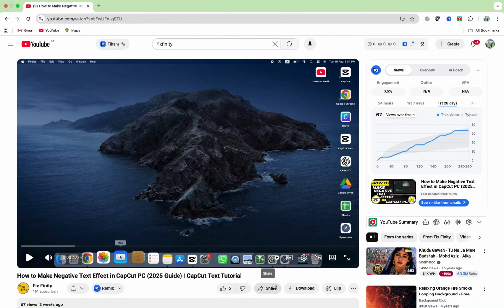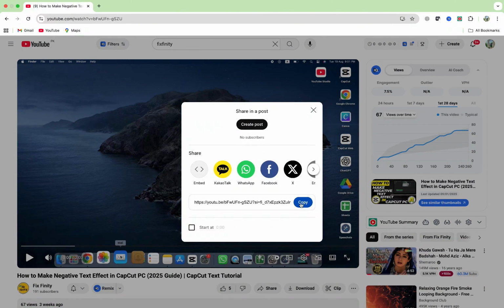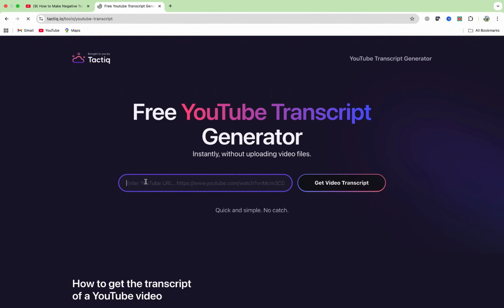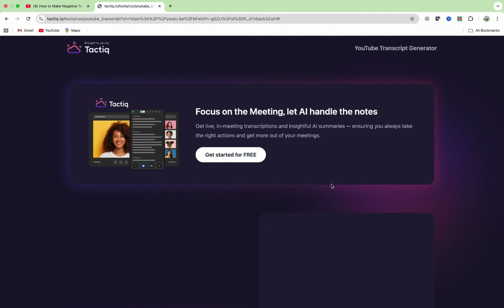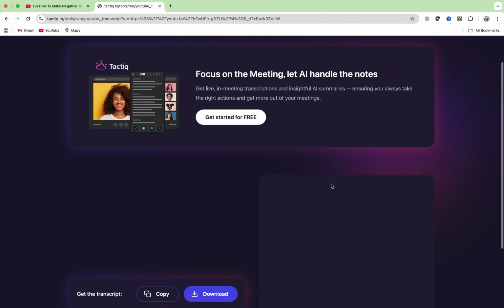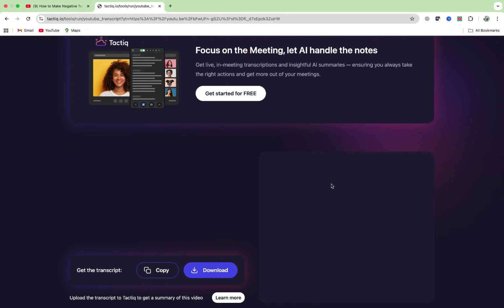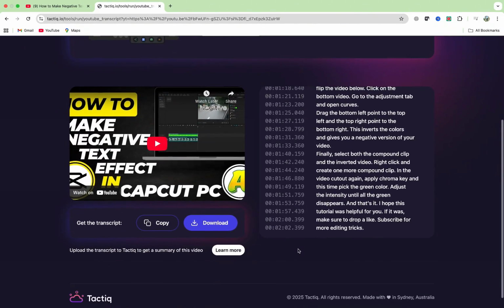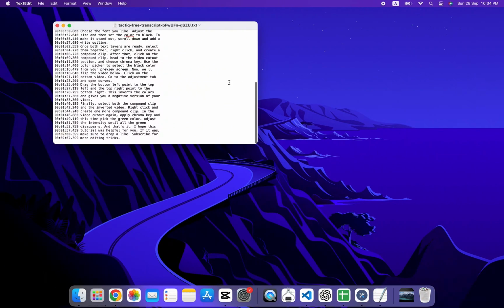How To Get YouTube Transcript as Text | Convert Video Speech To Paragraphs (2025 Guide)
Learn how to convert YouTube videos to text automatically in 2025. This tutorial shows the fastest and easiest way to transcribe YouTube videos into clear, readable paragraphs — using free tools like YouTube Transcript, Veed.io, and Google Docs Voice Typing.

You’ll discover how to:

Extract subtitles and convert them to text

Transcribe YouTube videos into full paragraphs

Save transcripts for captions, notes, or articles

Use AI tools for accurate speech-to-text conversion

Perfect for creators, students, or editors who need fast and free video transcription.